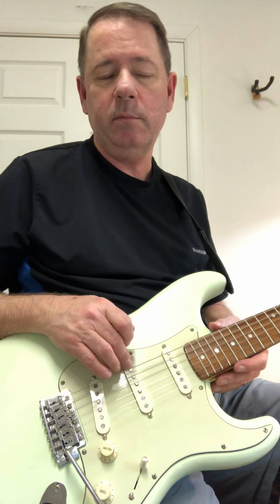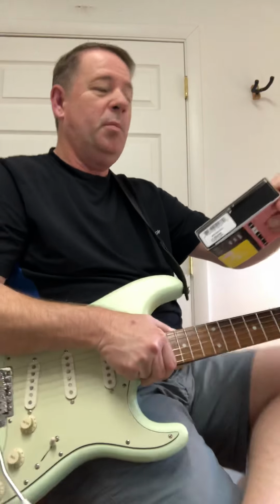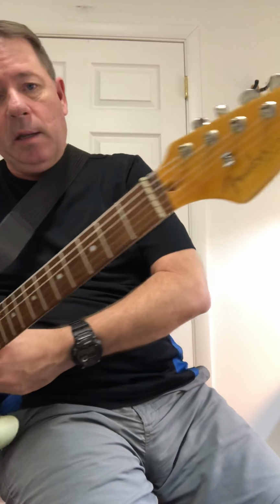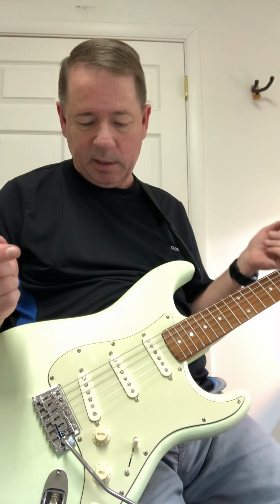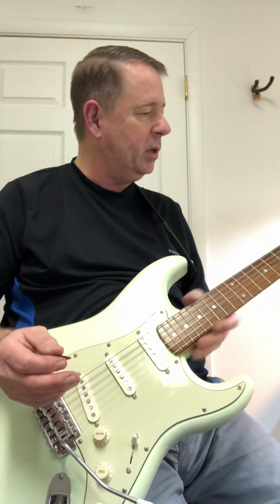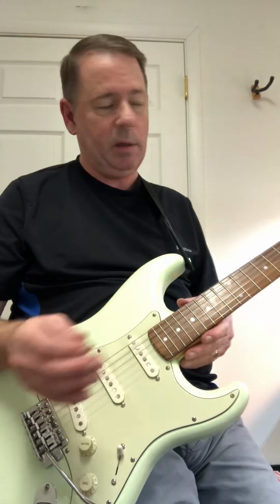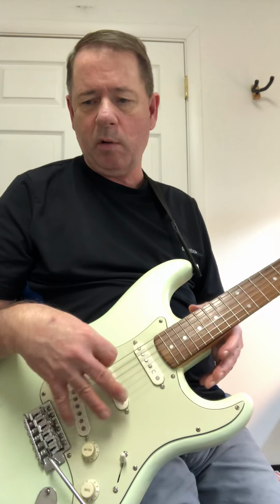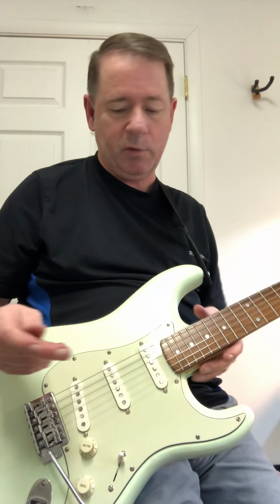Pistachio Strat with Fender Pure Vintage 65 pickups